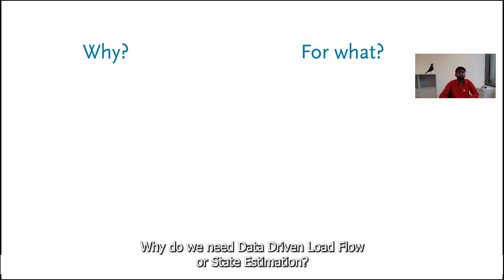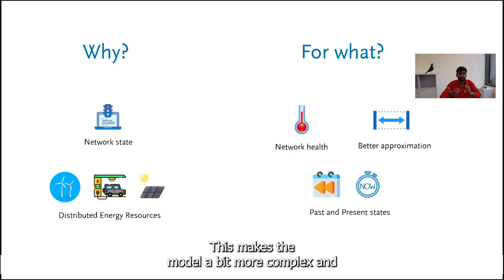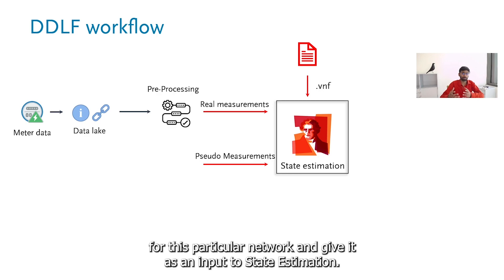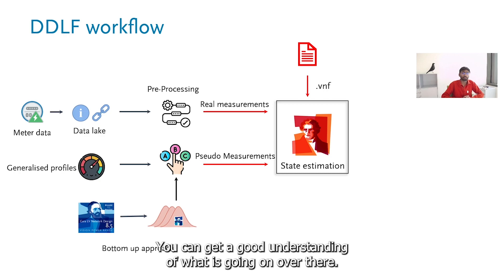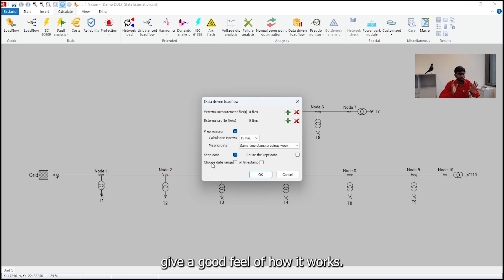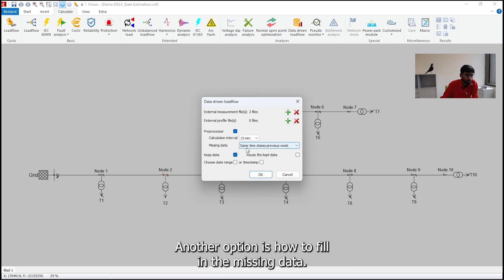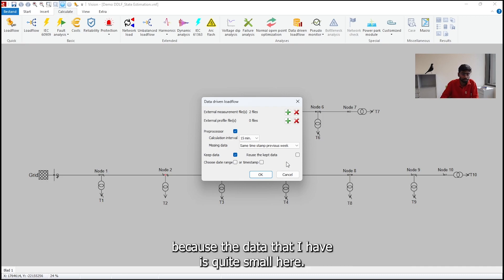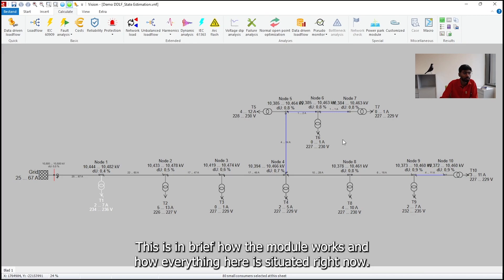Phase to Phase tutorial - Vision Network Analysis - Data Driven Loadflow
In deze tutorial vertelt Sai Suprabhath Nibhanupudi over Data driven load flow (DDLF) en de rol die het speelt om een ​​beter beeld te krijgen van de belasting in het MS-distributienetwerk vanwege de toenemende DER-penetratie. De nieuw ontwikkelde module in Vision Network Analysis wordt uitgelegd met een demo in deze tutorial om een ​​idee te geven van hoe het werkt.

Hoofdstukken:
00:00 Introduction
00:45 Why State Estimation/Data driven load flow is important?
03:12 The workflow for DDLF/ State Estimation
07:51 Demo and feel of the module
14:52 More information/Conclusion

S.S.Nibhanupudi, “State Estimation in Medium Voltage Distribution Networks”, Master thesis, TU Delft, 2021.

Nibhanupudi, S. S., Ishchenko, A., Tindemans, S. H., & Palensky, P. (2022). State Estimation in Medium Voltage Distribution Networks using Pseudo Measurements, CIGRE 2022, Paris.

Hulp in Vision Network Analysis (F1)